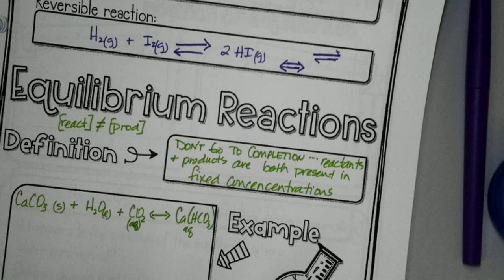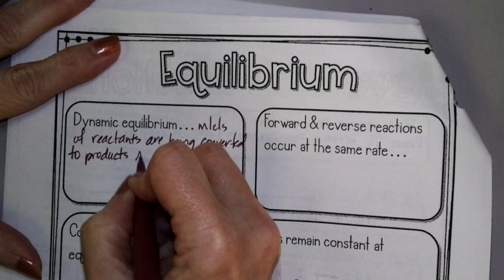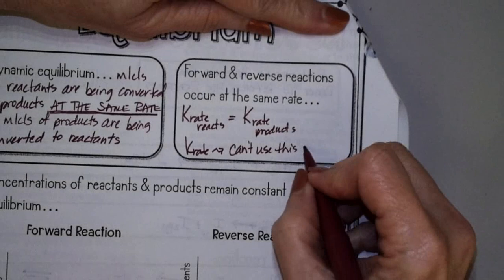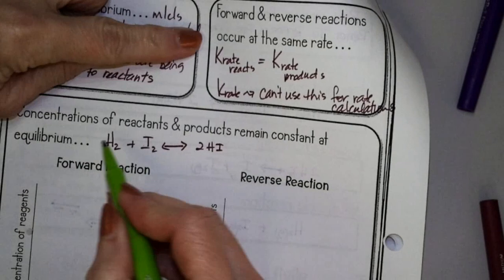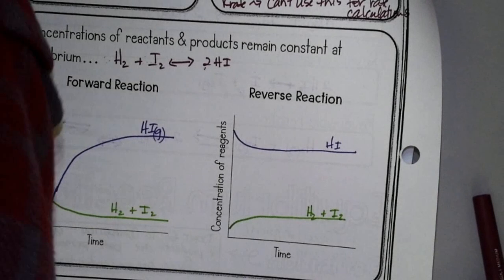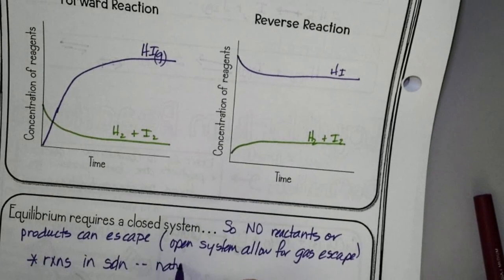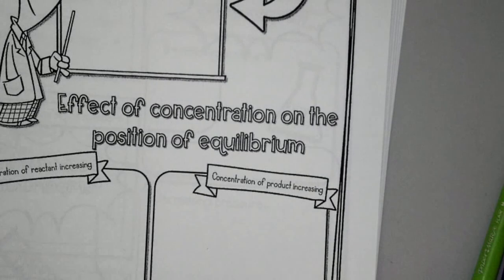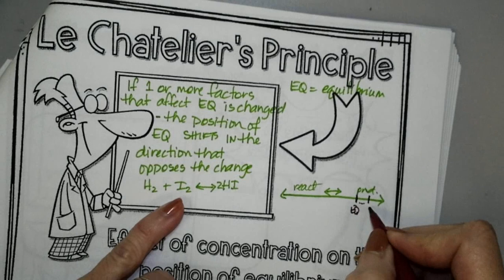ap chem notes equilibrium 1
this has technical problems but I don't have time to redo it